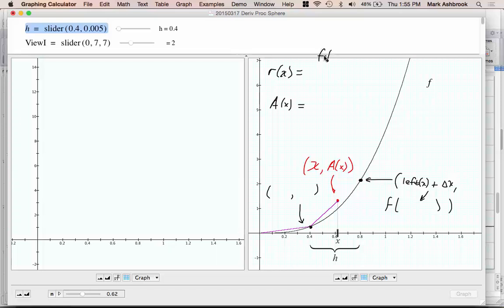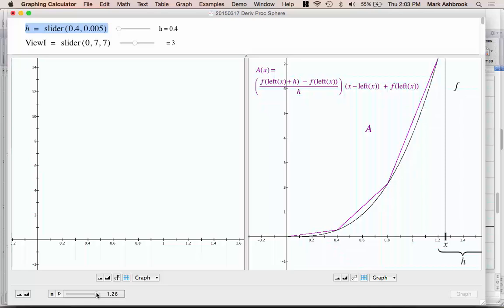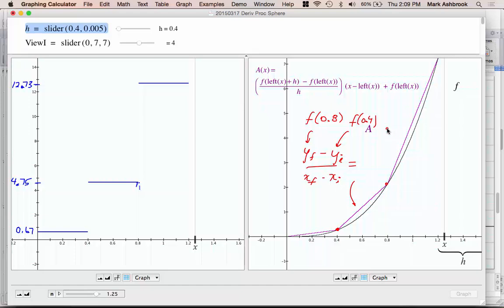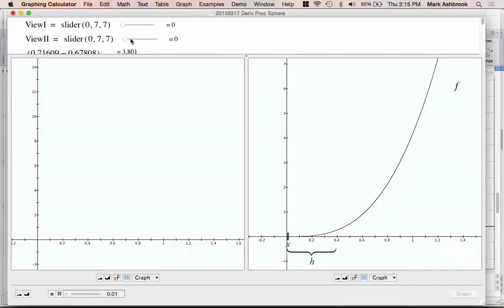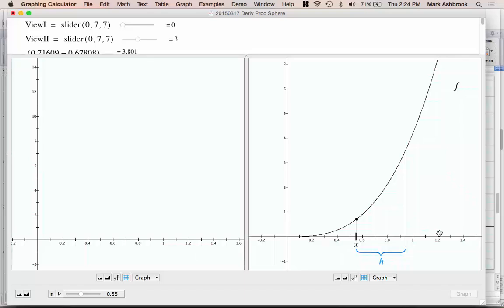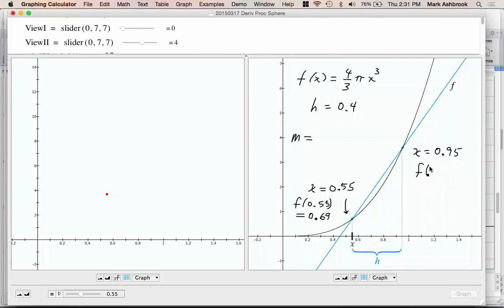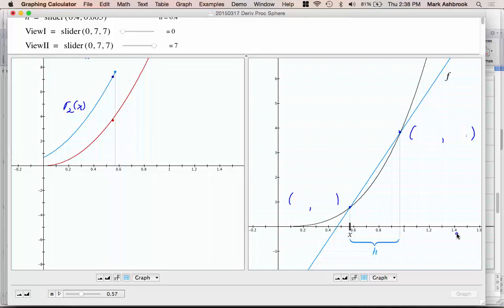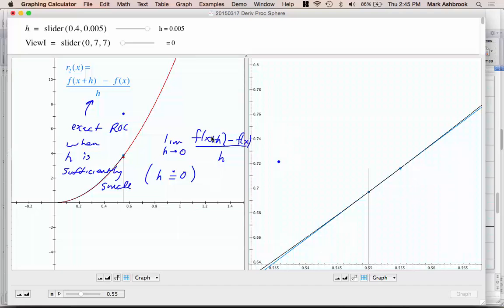MAT 270 Th Mar 17: Reverse Process & A New Approach